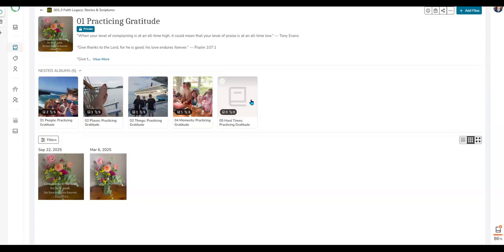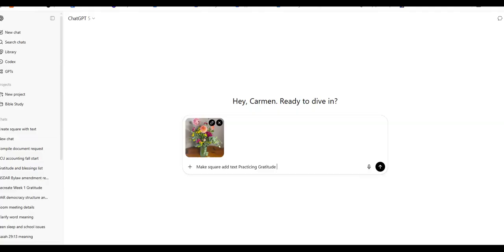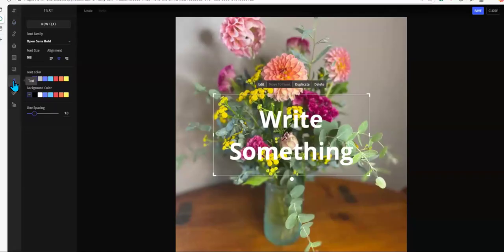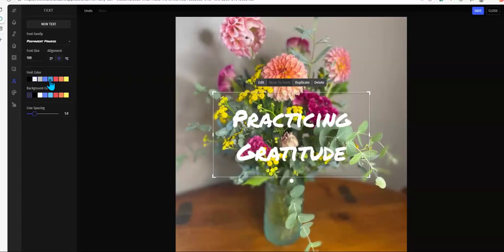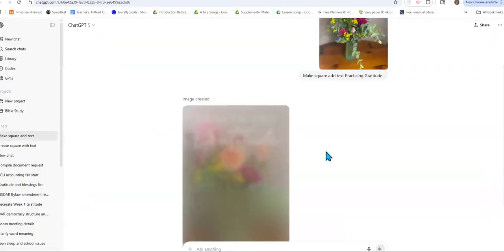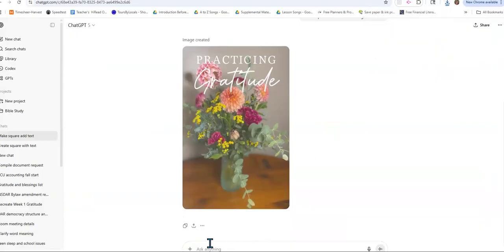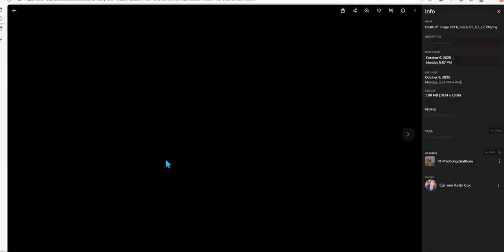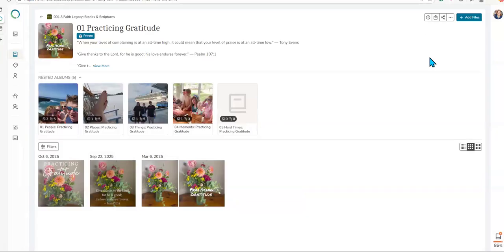Design Your Forever Album Cover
You’ll discover how to:
🌿 Use AI to enhance or create your cover photo
🖋️ Add text and styling directly in Forever® Lightbox